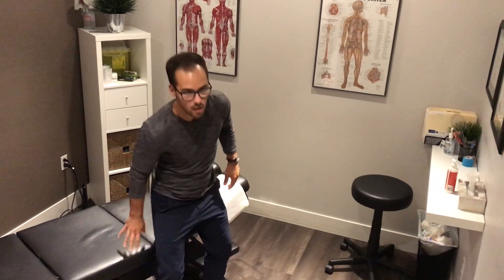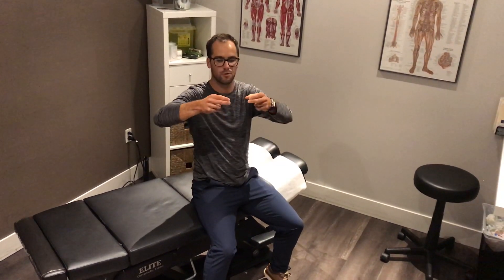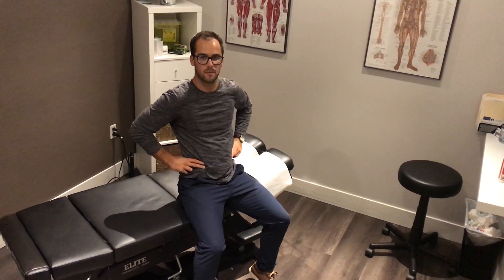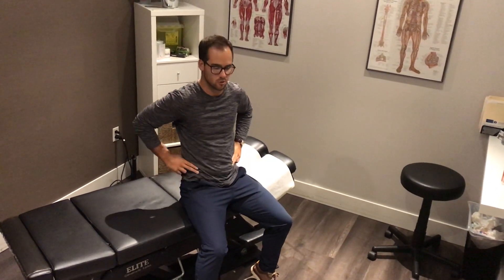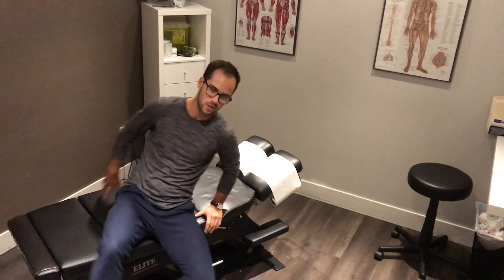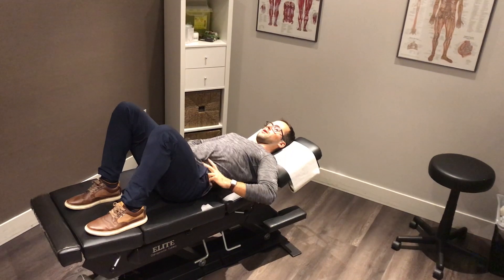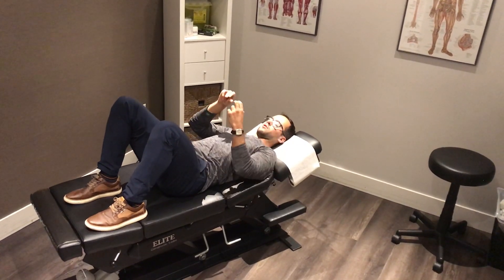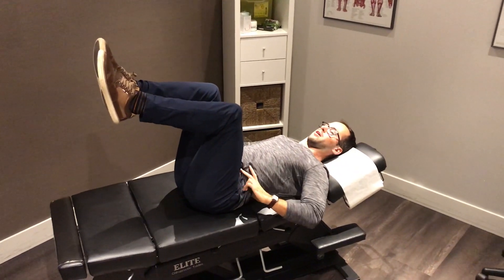Diaphragmatic Breathing Exercises